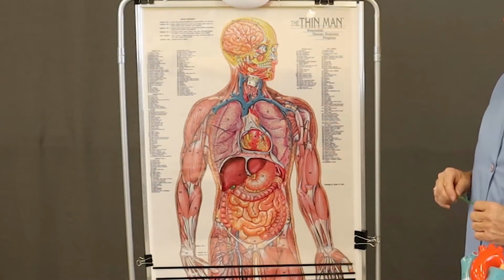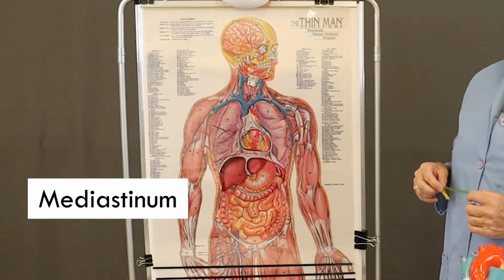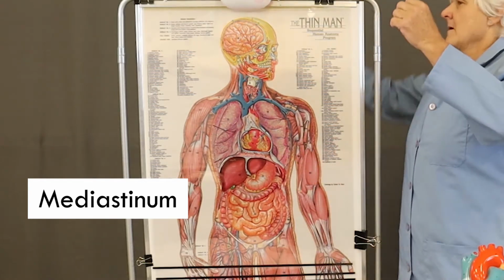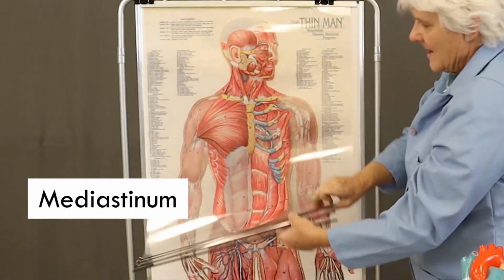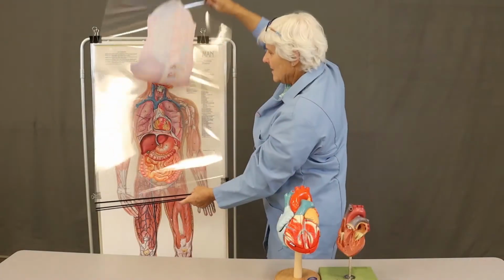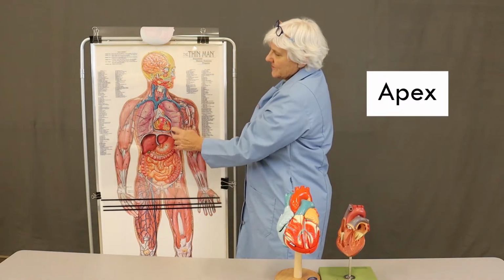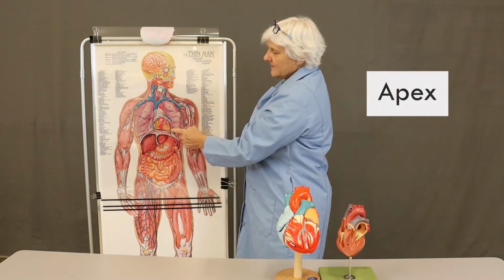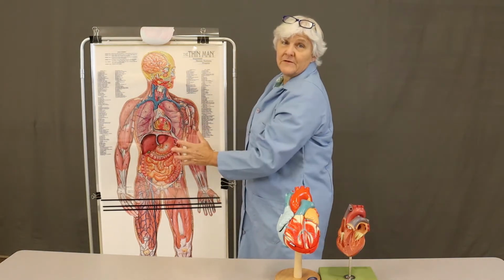BIO 202: Cardiovascular System Part 1 of 3: The Heart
In this video, you will learn about the anatomy of the human heart.